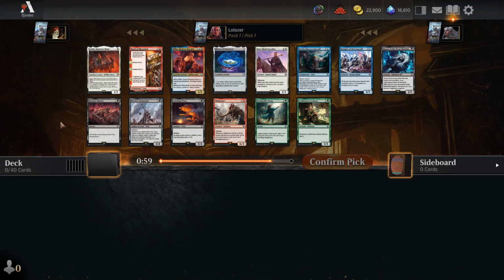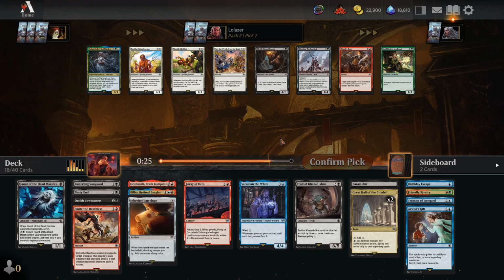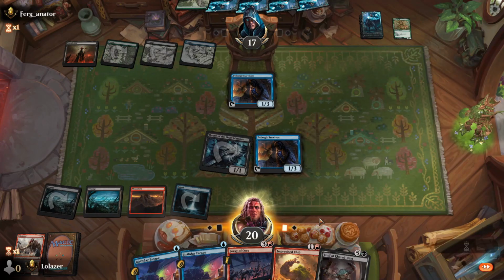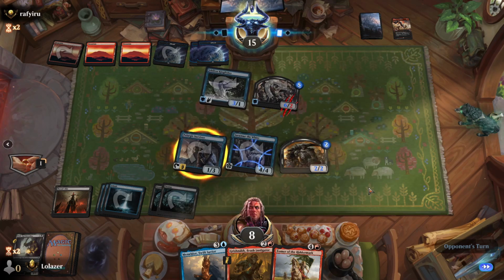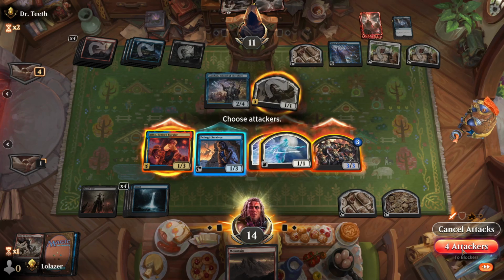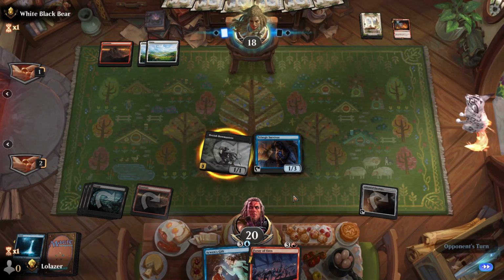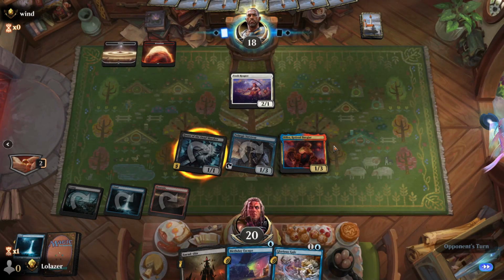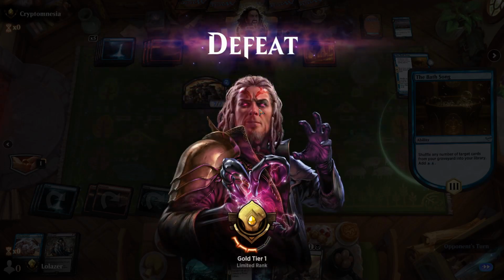Drafting Grixis Control? | Lord of the Rings Draft | MTG Arena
Join me for another draft of Lord of the Rings: Tales of Middle Earth. In this video, we decide to have some fun and draft a really cool Grixis deck (my favourite deck to draft in almost any format). Full of bombs and powerful spells, can we overcome a clunky mana base?